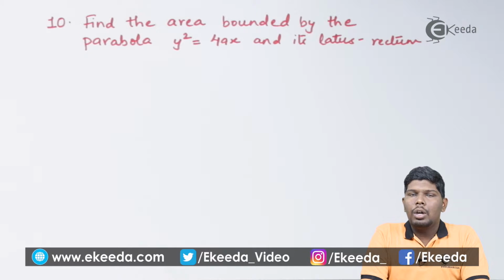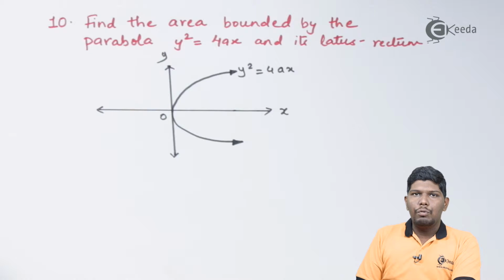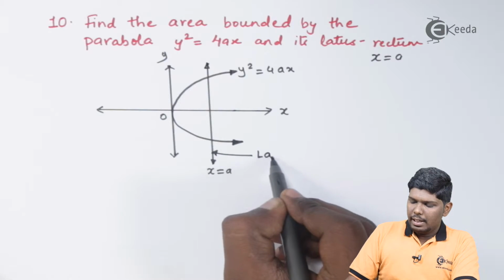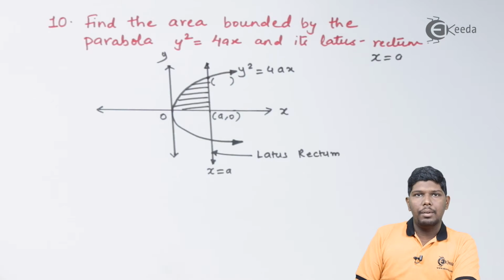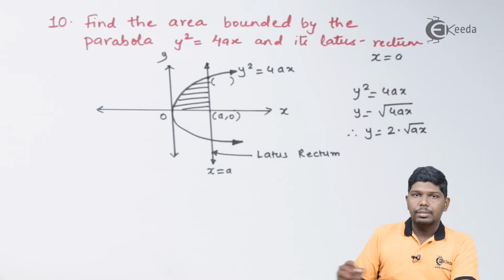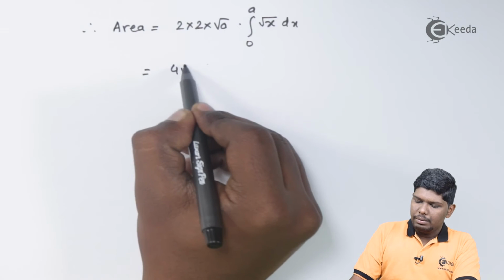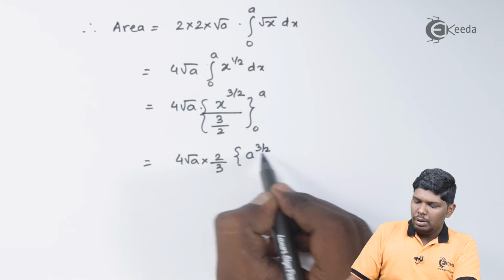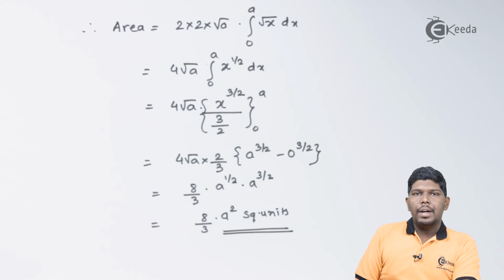Area Under The Curve Problem No 10 - Applications Of Definite Integration - Diploma Maths II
Area Under The Curve Problem No 10 Video Lecture from Applications Of Definite Integration Chapter of Diploma Maths II for All Branches Of Diploma.

Happy Learning : )